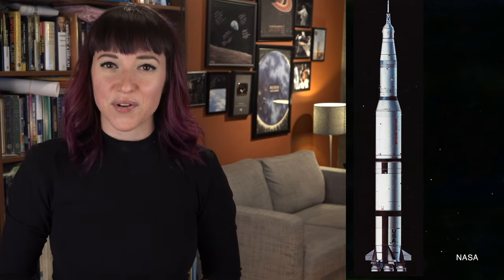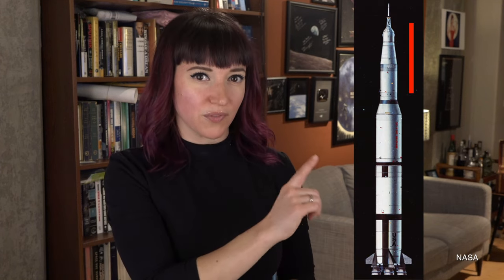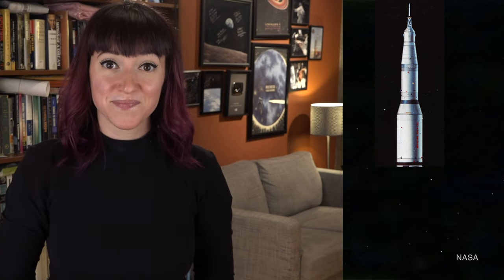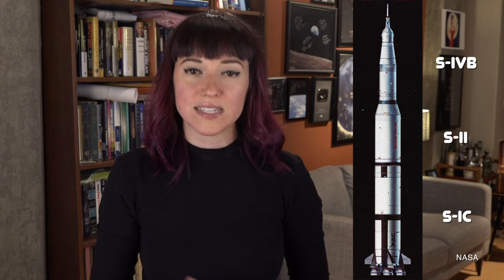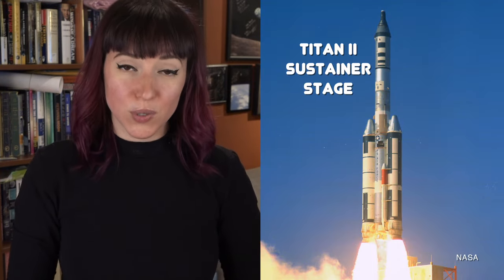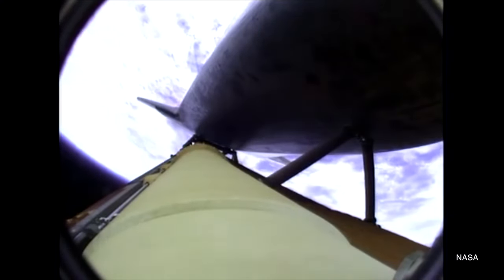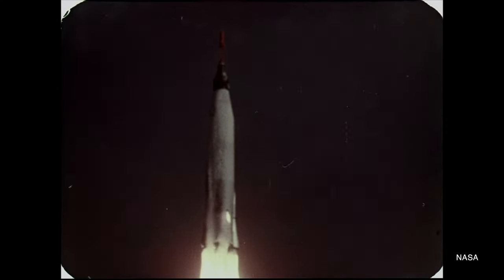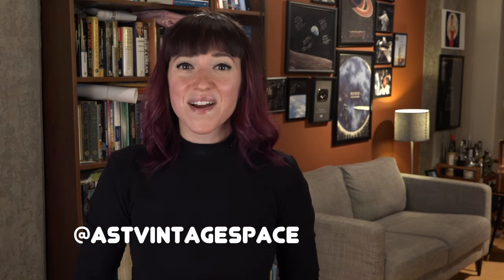The How and Why of Rockets' Staging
For more on how and why rockets stage, check out the companion blog over on DISCOVER